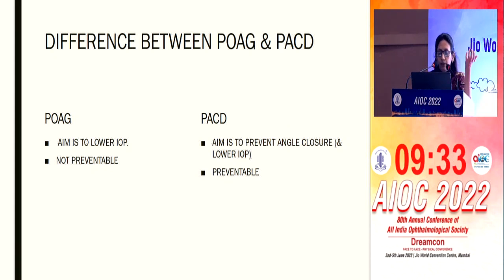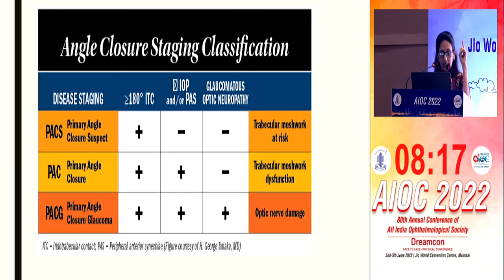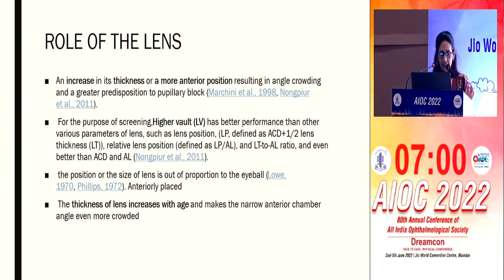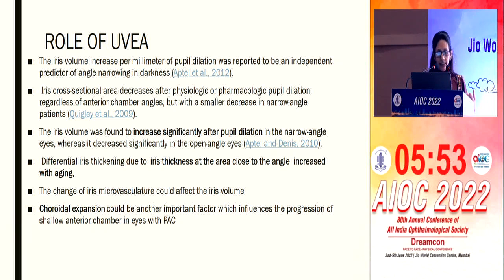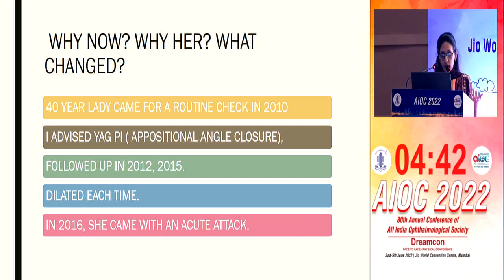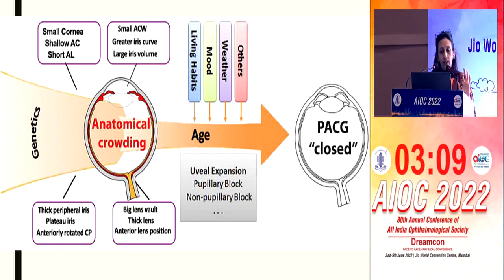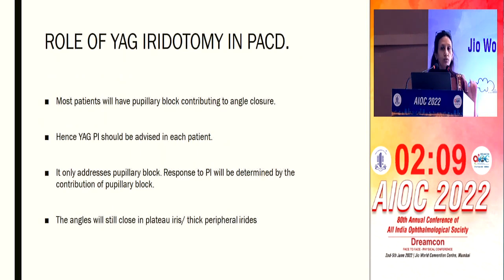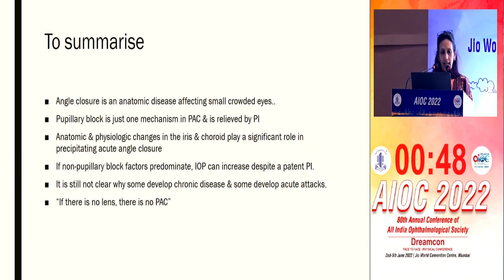AIOC2022 GP34 topic Dr Priti Paritosh Kamdar Keynote Address by Dr Priti Paritosh Kamdar